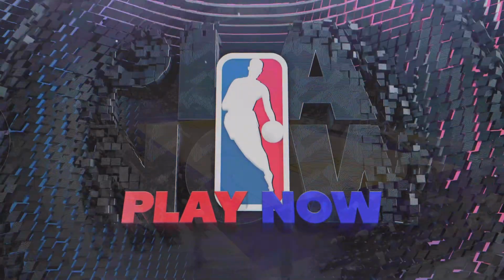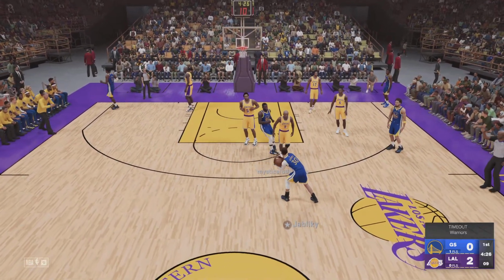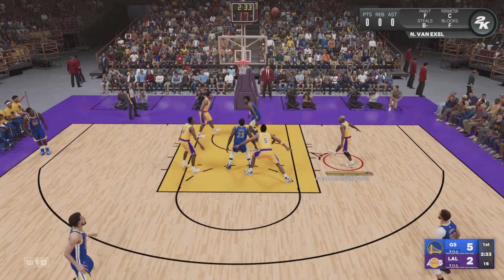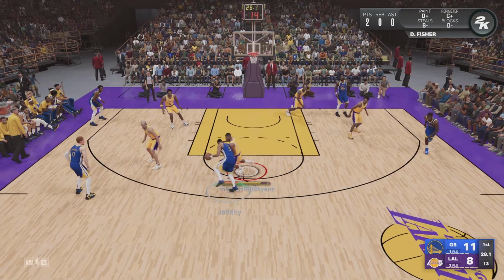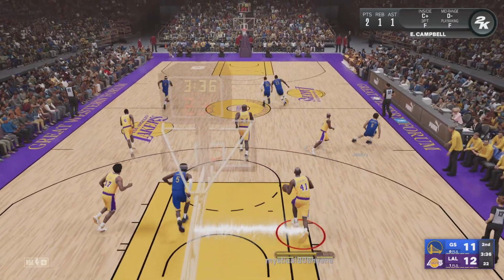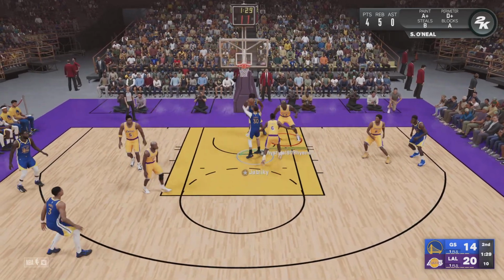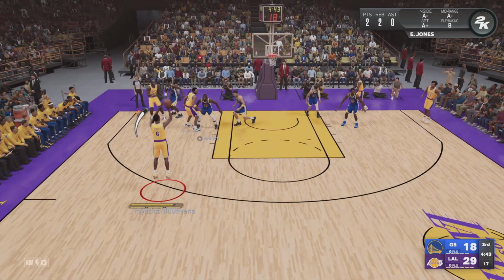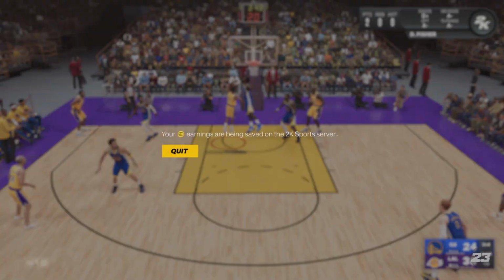NBA 2K23 Online Match| ‘97-‘98 Lakers Vs. Golden State Warriors [Rage Quit]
Should’ve just kept your mic muted. lol 😂